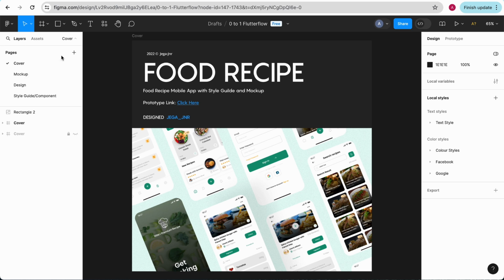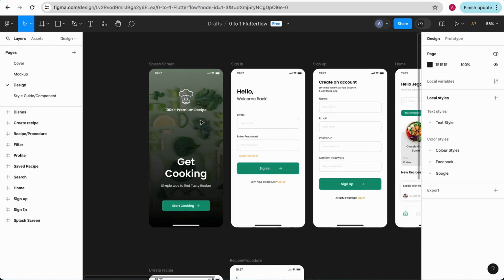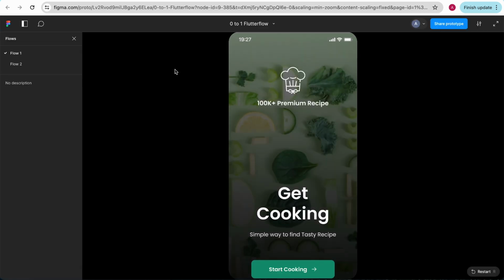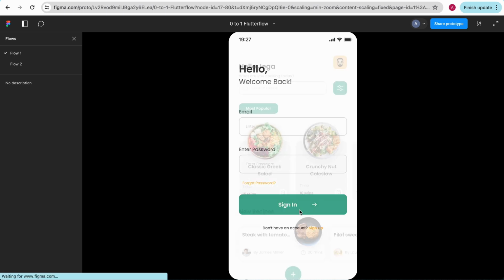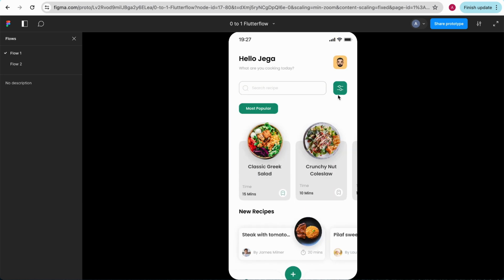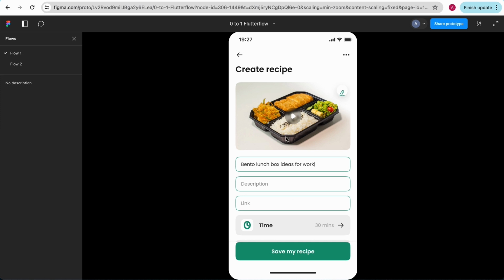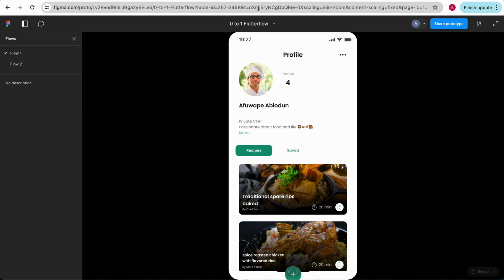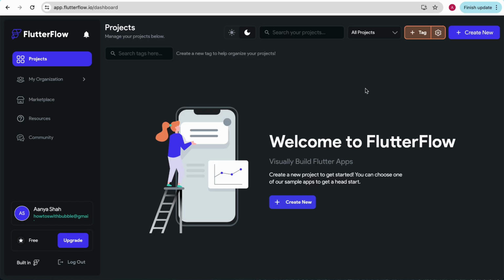Ch.1 | 0 to 1 Flutterflow: No-Coding App Development for Beginners (Step-by-Step Guide)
Welcome to the first chapter of my 0 to 1 FlutterFlow course!
In this video, you'll get introduced to FlutterFlow, explore the Recipe App project (based on this Figma file), and discover the amazing features we’ll build together — all without writing a single line of code!

If you want to learn no-coding and master no-coding app development, you're in the right place.

🎓 FREE 0 to 1 FlutterFlow No-Coding Course

Ever wanted to build your own apps but didn’t know where to start?
Dive into the world of no-code app development with my FREE FlutterFlow course!
Perfect for beginners — no prior coding skills needed.

✅ Build your first app
✅ Learn no-coding step-by-step

Follow along on YouTube! I’m releasing one video each week so you can learn no-coding at your own pace.

Let’s grow your skills in no-coding app development together! 🌟